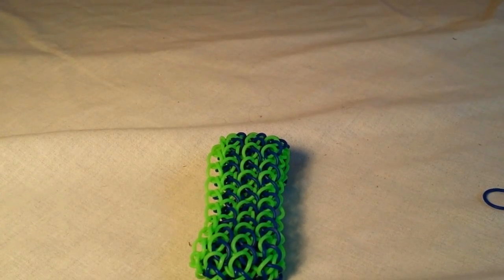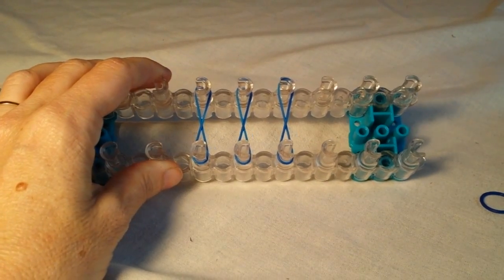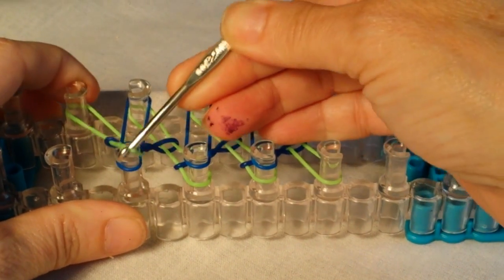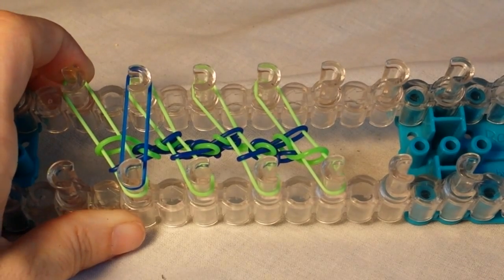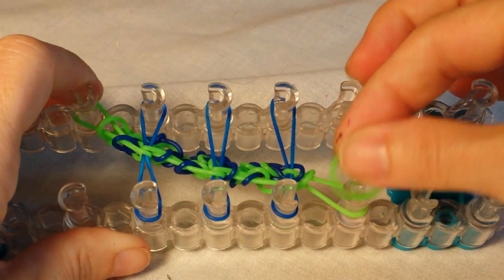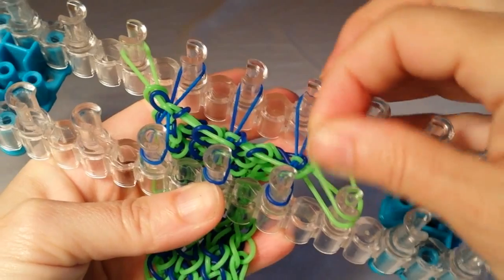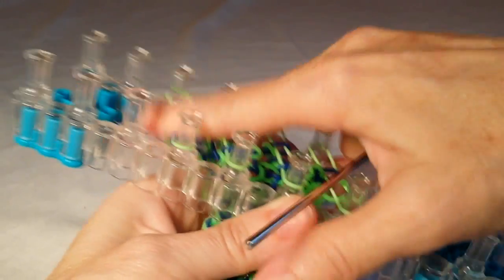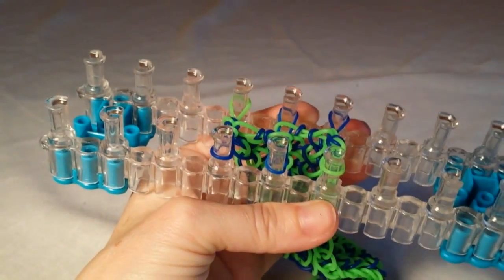Alligator Skin Bracelet on the Rainbow Loom